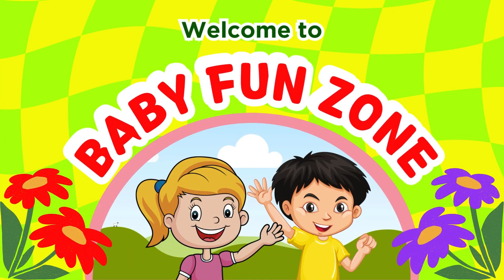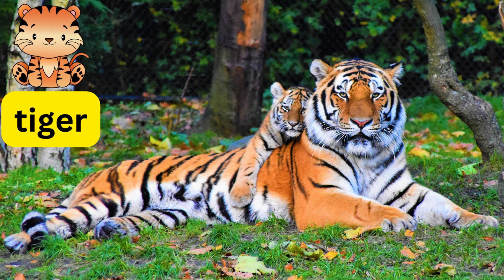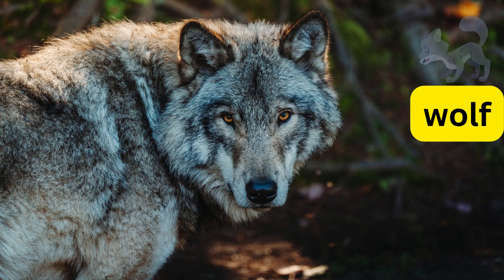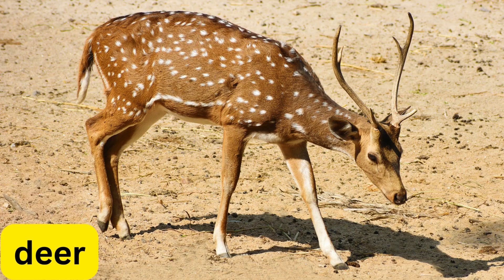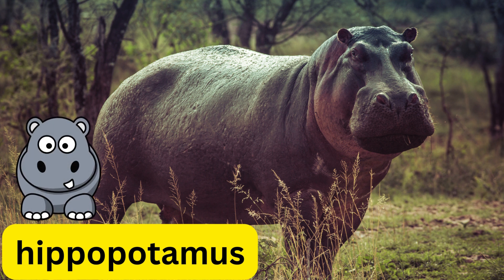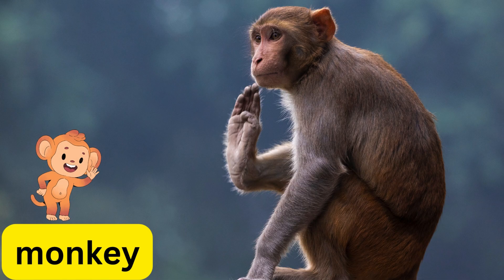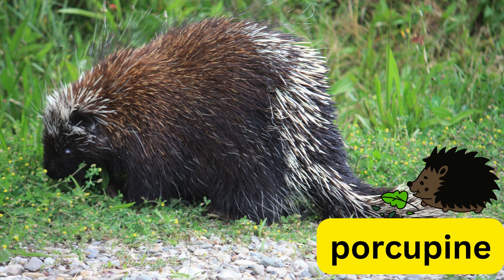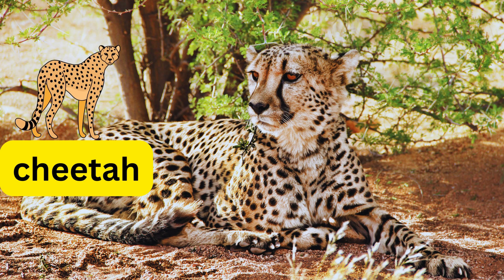Zoo Safari: Fun with Wild Animals for Kids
Designed specifically for preschoolers, this educational adventure introduces your little ones to the captivating world of giraffes, zebras, monkeys, and more. Our colorful content is crafted to make learning about wild animals an exciting and enriching experience for young minds.

🌟 **Key Features:**
- 🦓 Meet the Tall Giraffe: Explore fun facts about the tallest land animal.
- 🐒 Monkey Business: Dive into the playful world of monkeys and discover their antics.
- 🦒 Z is for Zebra: Learn about the distinctive stripes of zebras in an entertaining way.
- 🐻 Bears in Action: Uncover the fascinating life of bears and their habitats.

- 🌈 Colorful and Engaging Visuals: Capture your child's imagination with vibrant animations and real-life footage.
- 📚 Educational and Entertaining: Our video strikes the perfect balance between learning and fun, fostering curiosity and knowledge.
- 🦁 Vocabulary Building: Introduce your preschooler to a variety of animal names, enhancing language skills.

👧👦 **Tailored for Preschool Curiosity:**
"Wild Wonders" is carefully curated to cater to the inquisitive minds of preschoolers, making education an exciting adventure.

"Wild Wonders" isn't just a video; it's an exploration into the enchanting world of wild animals, specially designed for your little ones!

🌈 **Explore, Learn, and Roar with Joy!** 🐾📚✨